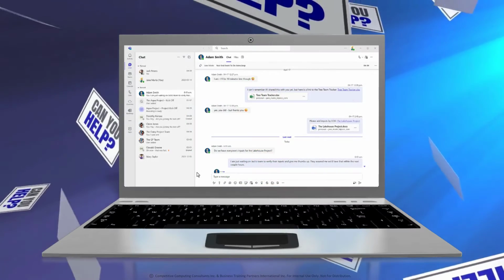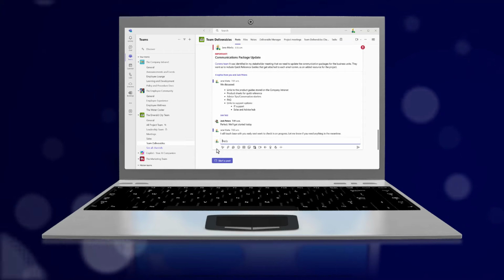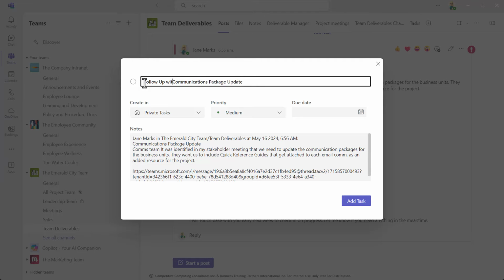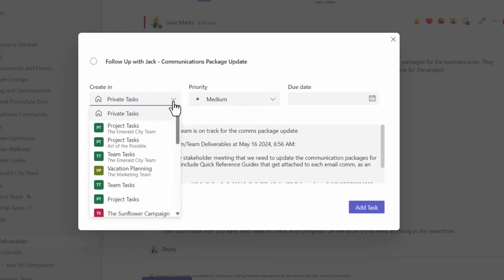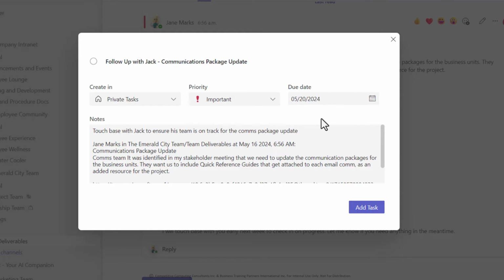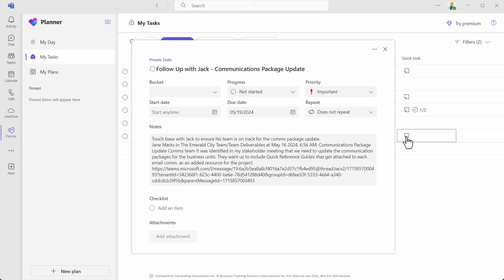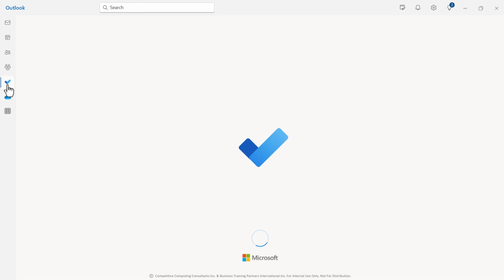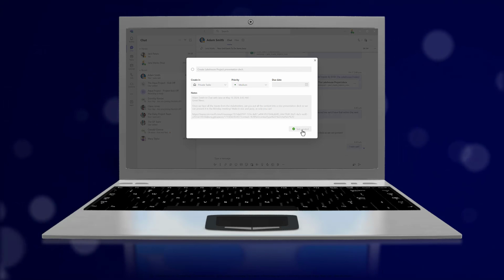Create Planner Tasks from Microsoft Teams Chats and Posts 😲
Have you ever received a message in Teams, and you don't want to lose track of it in the sea of messages you receive in a day?
Have you ever sent a message and want to make sure you follow up on it?
This quick video will show you how easy it is to create a task from a chat or message you have sent or received to help you manage all incoming and outgoing requests that you receive throughout your workday.

Chapters
0:00 - 0:43 Tasks Coming from Chats and Posts
0:43 - 2:48 Create Tasks from Chats and Posts
2:48 - 3:25 Tasks available throughout Microsoft 365